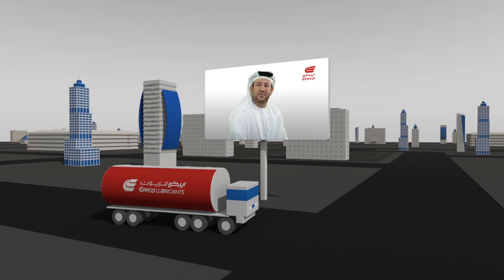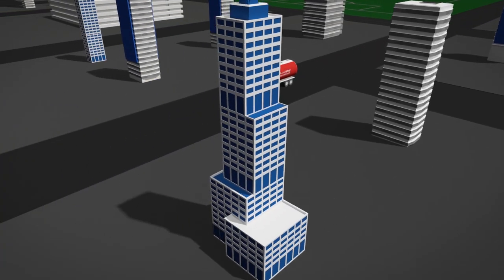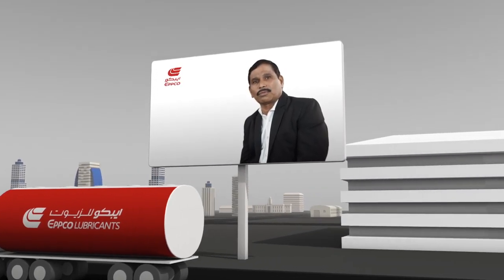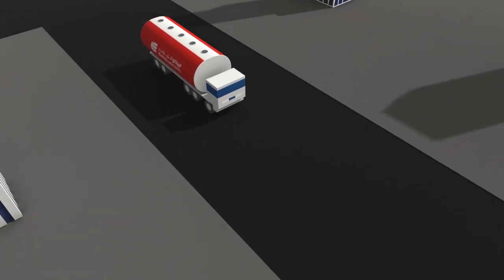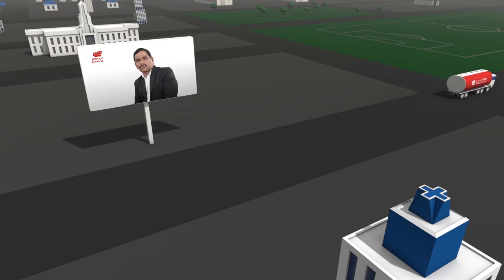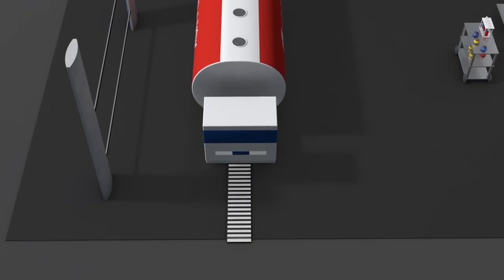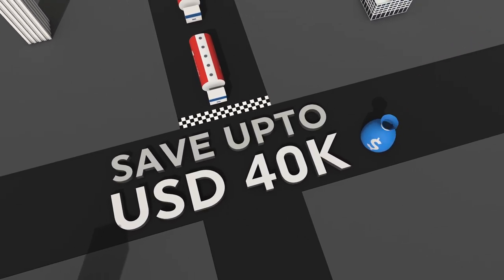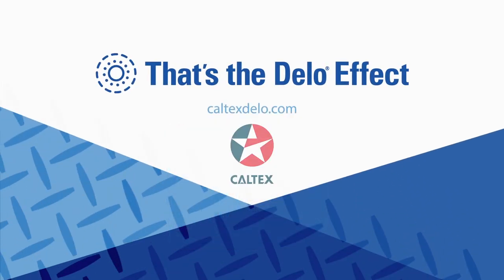Caltex Delo® EPPCO Distribution saved over $40,000 USD by switching to Delo 400 MGX SAE 15W-40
EPPCO Distribution extended oil drain intervals to 35,000 km with Caltex Delo 400 MGX SAE 15W-40. Check out EPPCO Distribution's full story and see the significant reductions they achieved in downtime and cost. That’s the Delo Effect.